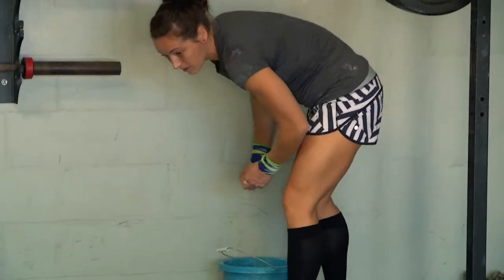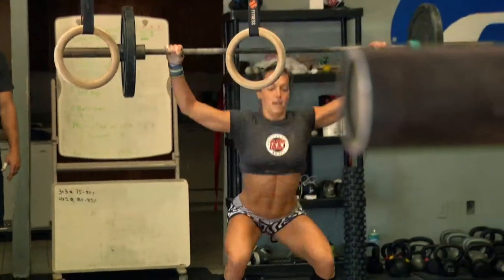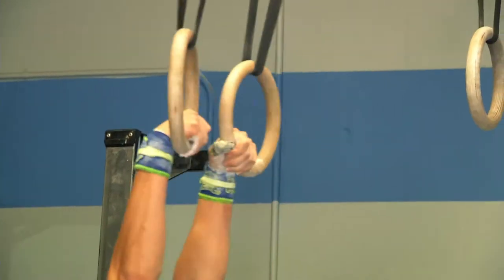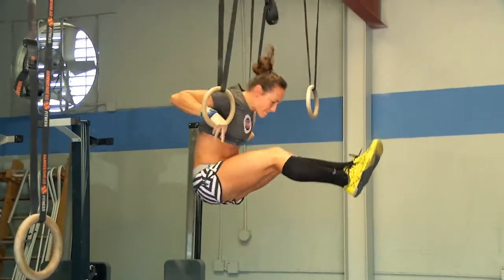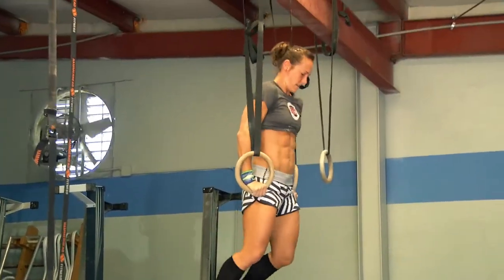TEN Athlete & Trainer | Jessica Carillon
Jessica Carillon has been coaching Crossfit since May 2012 and coaching Gymnastics since 1998.